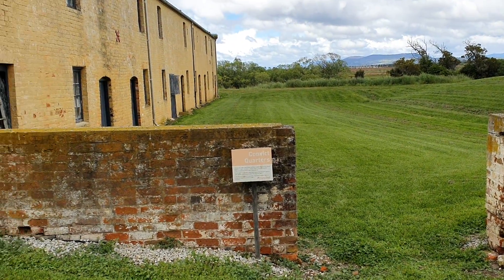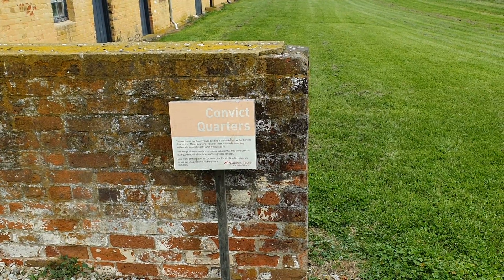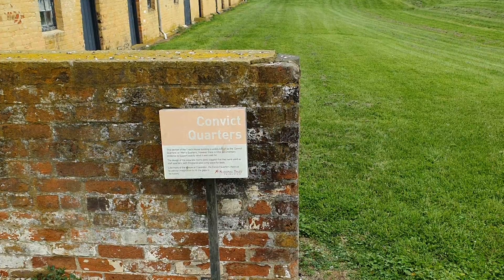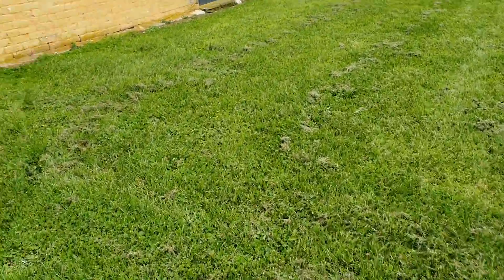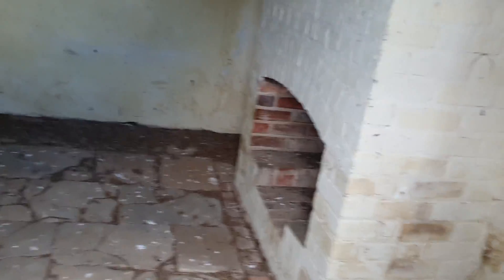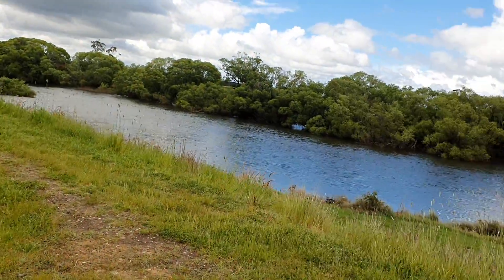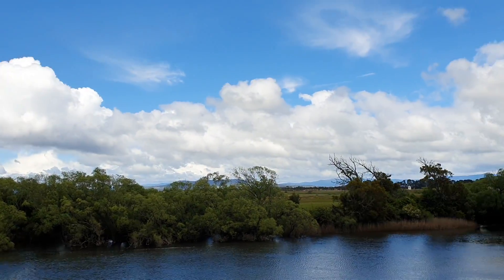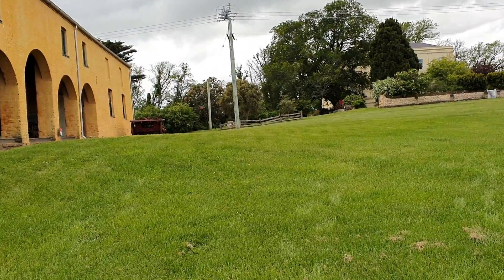Clarendon House - Convict Quarters/Coach House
The magnificent Coach House at Clarendon House. The South Esk River runs along side it with the mountains of Ben Lomond National Park in the distance. Note the large open archways. Designed so that the wealthy landowners could show off their fancy coaches. As Thorstein Veblin described it...Conspicuous Consumption! Nothing has changed.